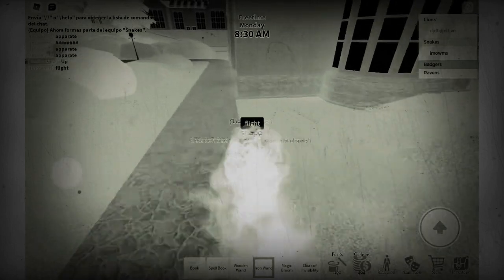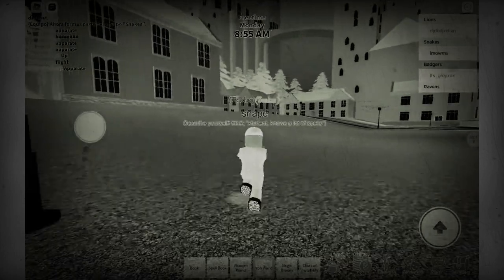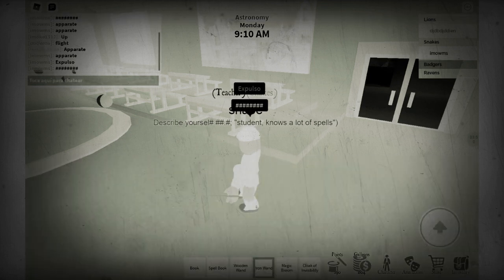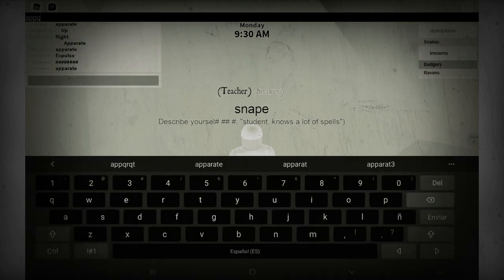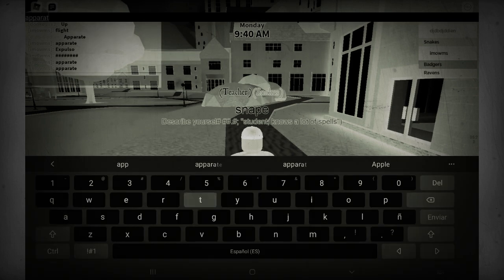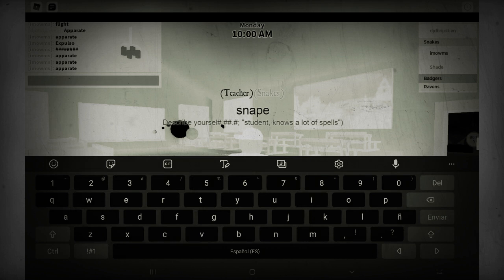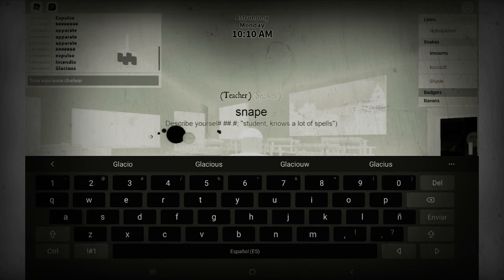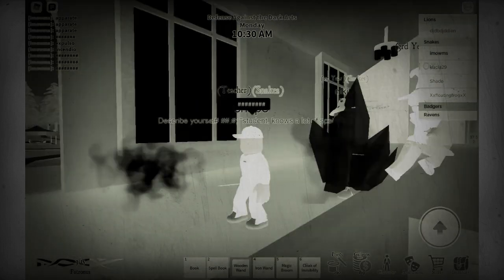FINDING GALLEON BAGS AND YOU CAN DO SPELLS IN CLASS IN( ROBLOX WIZARD LIFE) 100%WORKS